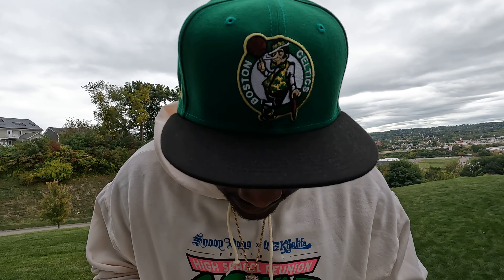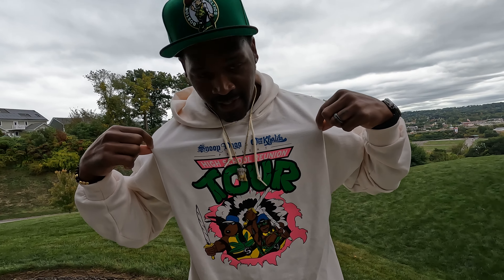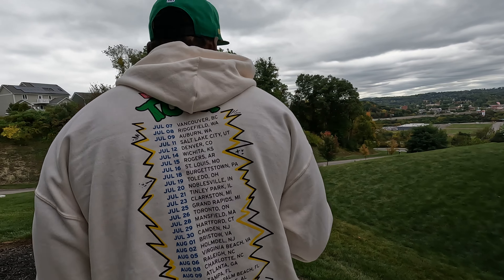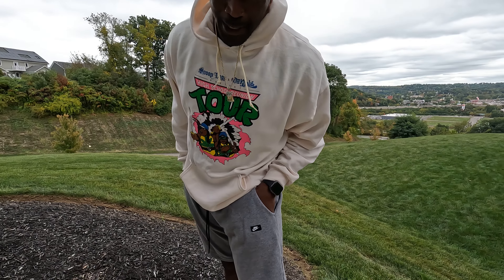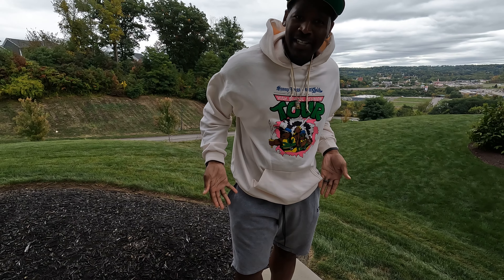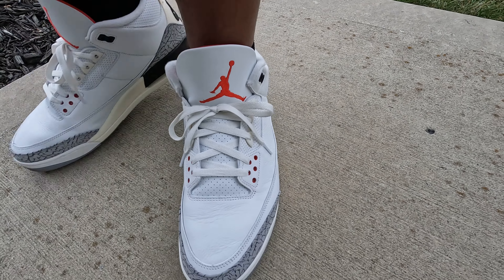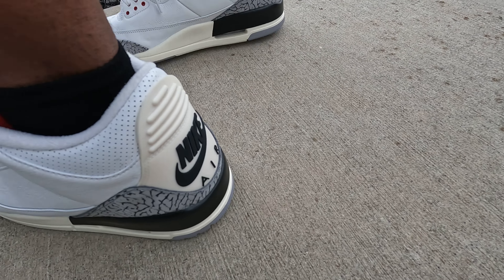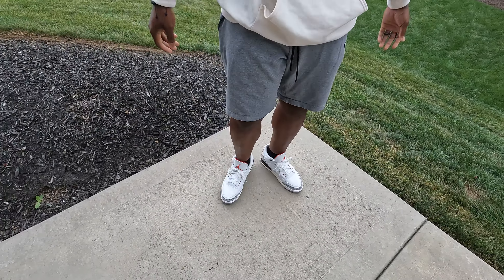Rocking The Air Jordan 3 Retro "White Cement Reimagined" Sneakers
Retired NFL player, Arthur Moats, talks about his "Reimagined" Jordan 3 sneakers!